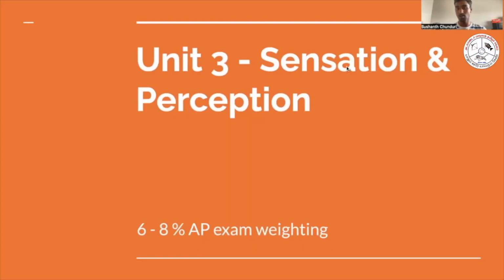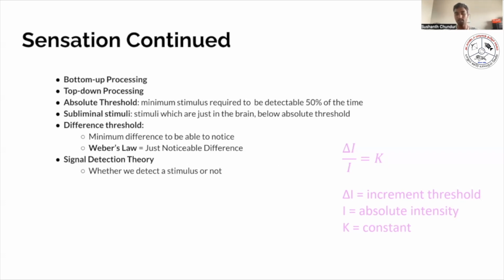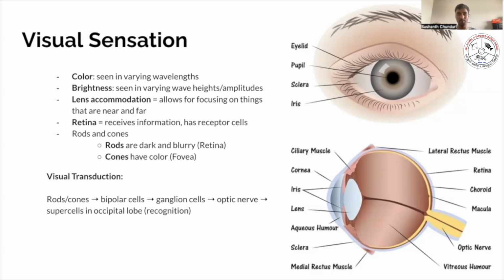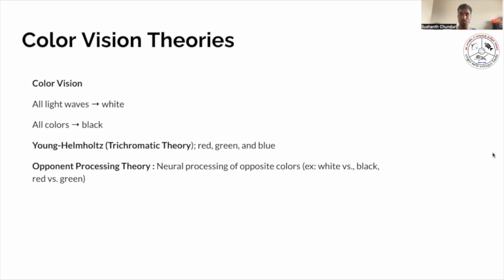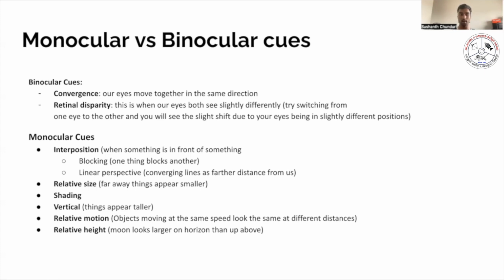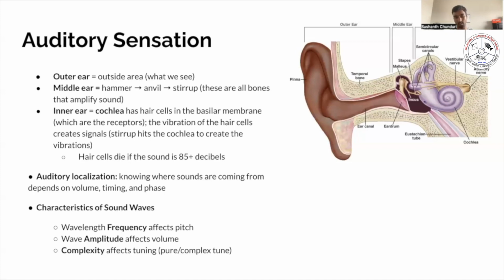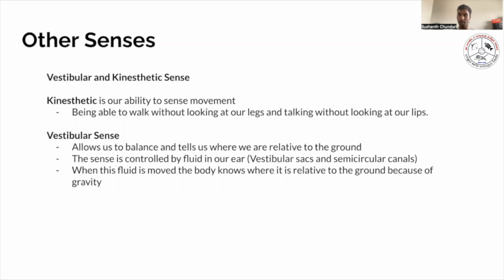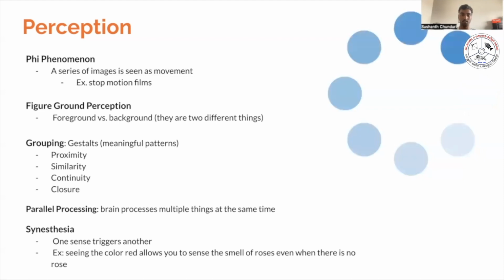GATS AP Tutoring Videos - AP Psychology Unit 3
GATS AP Tutoring Videos - AP Psychology by Sushanth Chunduri